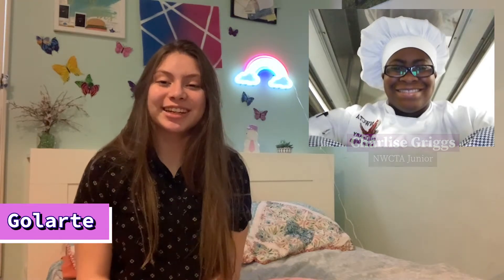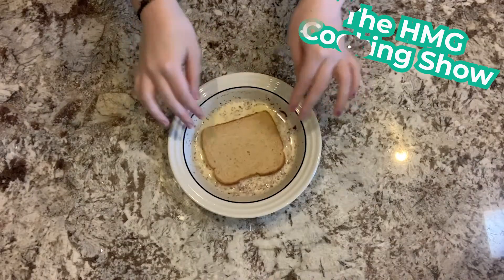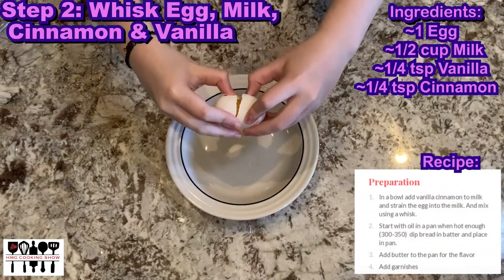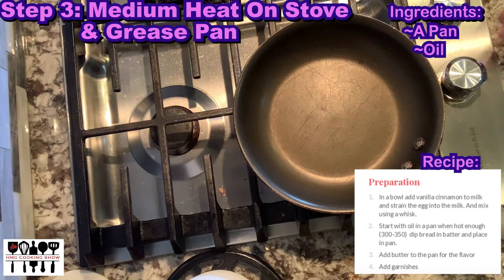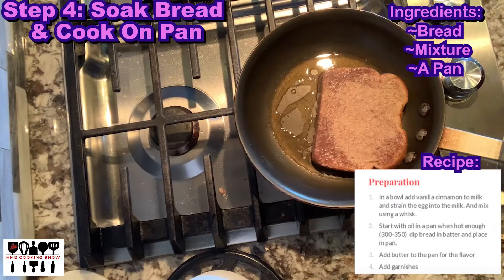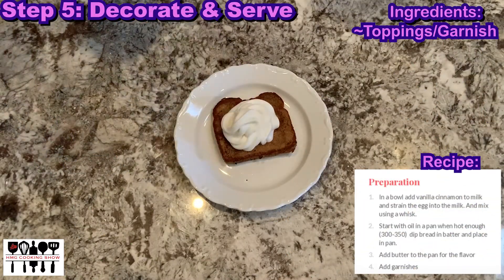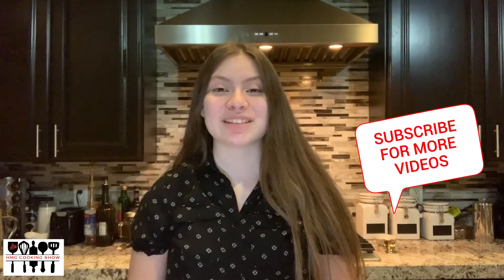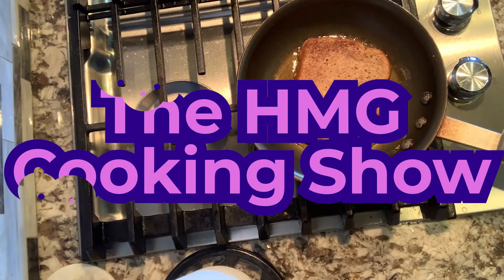HMG Cooking Show EP 2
In HMG's new show, the inexperienced baker Andrea Golarte starts the second episode on her delicious journey by trying to replicate the Culinary program's recipe for french toast. In this hilarious adorable collaboration, watch as Andrea bakes food and try it!  She interacts with various culinary students and chefs so if you are in the culinary program and would like to be featured or want to challenge us to make something, either comment down below or message us on our Instagram @hawkmediagroup.news. Remember, Andrea can always do it!

In today's episode, Andrea will be trying to copy Culinary student Charlise Grigg's French Toast recipe. Although Andrea doesn't follow the exact recipe, it's a fun, flavorful, and educational experience. Here's the recipe:

French Toast:
Serves: 2

Ingredients:
1/2 cup milk
1 egg (strained)
1/4 t. cinnamon
1/4 t. vanilla
Bread
Prepared strawberry sauce (garnish)
Powdered sugar (garnish)
Strawberry (garnish)

Preparation:
1. In a bowl add vanilla cinnamon to milk and strain the egg into the milk. And mix using a whisk.
2. Start with oil in a pan when hot enough (300-350) dip bread in batter and place in pan.
3. Add butter to the pan for the flavor
4. Add garnishes

We encourage you to try this recipe out on your own and send a picture to our Instagram! We'll feature it in our story. Have a great day!
Remember to Follow our Instagram: @hawkmediagroup.news